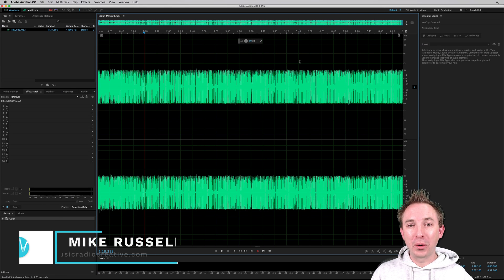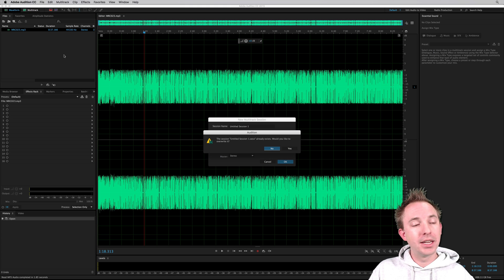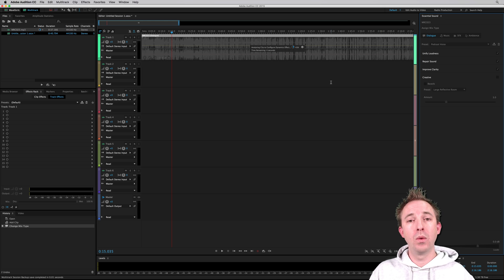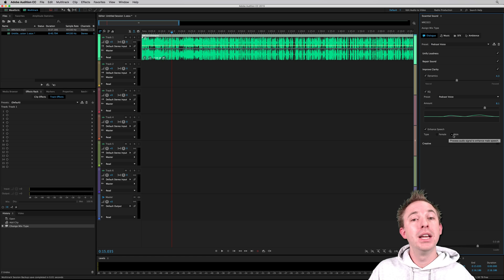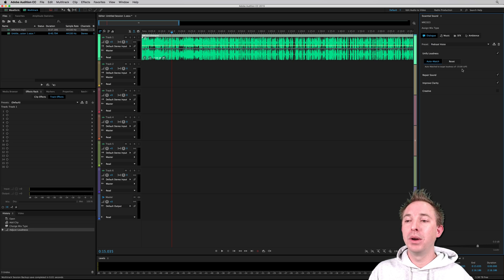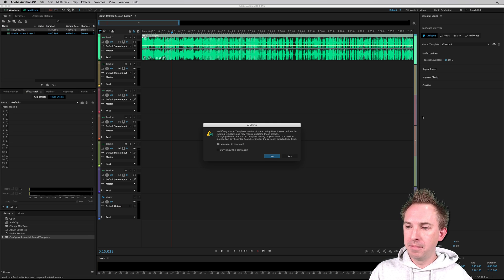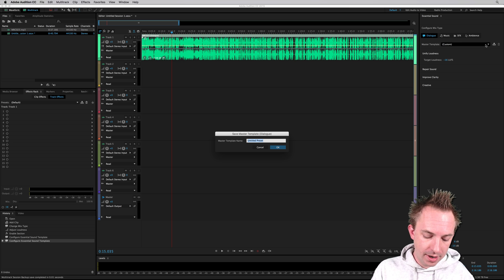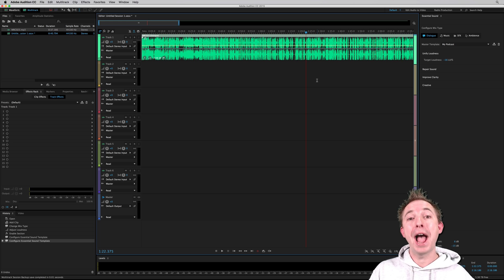Make Your Podcast Sound Great with Essential Sound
Here's how to use the Essential Sound panel in Adobe Audition CC to make your podcast sound great. You can create your own custom podcasting preset especially for Adobe Audition Essential Sound.

0:00 Tutorial start
0:10 Getting started
0:40 Setting dialogue in Essential Sound
1:52 Creating correct loudness preset for podcasting
2:45 Saving your Essential Sound template
3:10 Wrap up